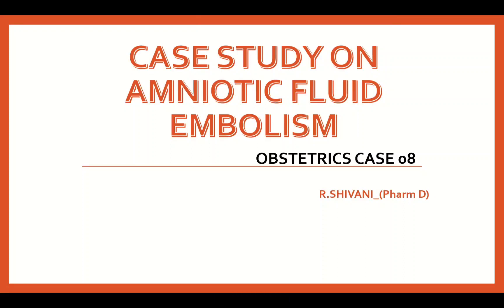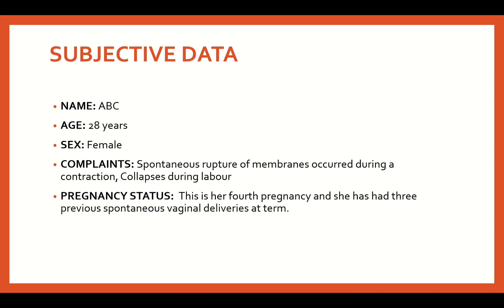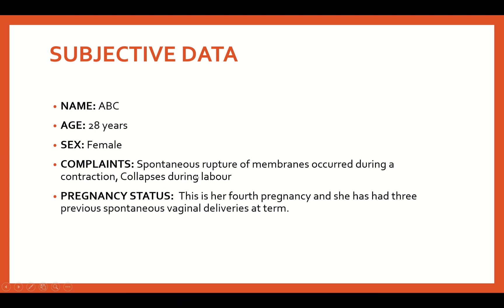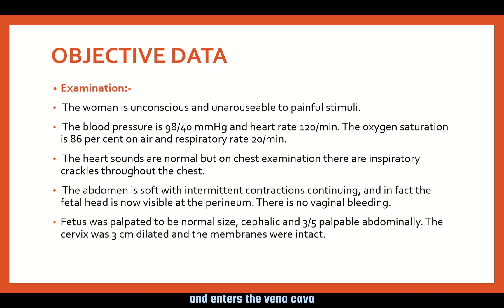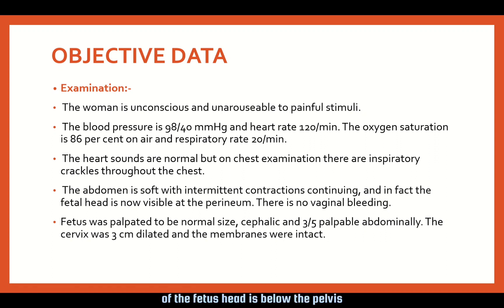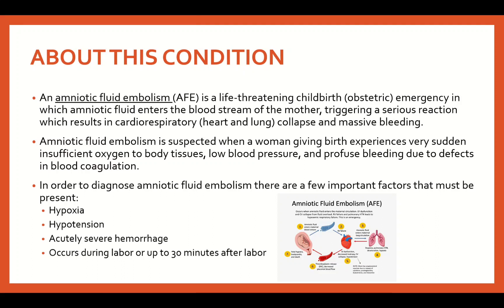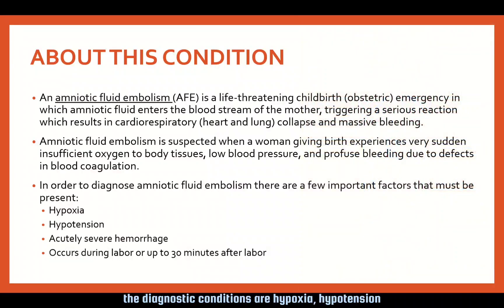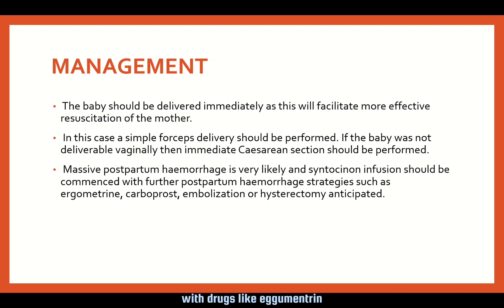Amniotic fluid embolism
Amniotic fluid embolism (AFE) is a rare but serious obstetric emergency that occurs when amniotic fluid, fetal cells, hair, or other debris enter the maternal bloodstream, triggering a severe reaction. This condition can lead to sudden cardiovascular collapse, respiratory distress, and severe coagulopathy (a condition affecting blood's ability to clot).

Incidence and Risk Factors:

AFE is very rare, occurring in approximately 1 in 40,000 deliveries.

Risk factors may include advanced maternal age, multiparity (having given birth multiple times), cesarean or instrumental delivery, placenta previa or abruption, and induction of labor.

Pathophysiology:

The exact mechanism is not well understood, but it is believed that the entry of amniotic fluid into the maternal circulation triggers an inflammatory and immune response, leading to a cascade of events including the release of endogenous mediators such as cytokines and complement activation.

Clinical Presentation:

Sudden onset of symptoms, typically during labor, delivery, or immediately postpartum.

Symptoms include acute shortness of breath, hypotension, tachycardia, altered mental status, seizures, and bleeding due to disseminated intravascular coagulation (DIC).

Diagnosis:

AFE is primarily a clinical diagnosis based on the sudden onset of symptoms.

Other potential causes of the symptoms must be ruled out.

Laboratory tests may show signs of coagulopathy and other supportive findings, but no specific test definitively diagnoses AFE.

Management and Treatment:

Immediate supportive care is critical, including oxygenation, cardiovascular support, and management of coagulopathy.

Treatment often involves intensive care unit (ICU) support, including mechanical ventilation, blood pressure support with fluids and vasopressors, and blood product transfusions.

Early recognition and rapid response by a multidisciplinary team improve outcomes.

Prognosis:

AFE has a high maternal mortality rate, estimated between 20-60%, even with advanced medical care.

Survivors may face significant long-term health challenges, and there is also a risk of adverse outcomes for the baby, including hypoxic-ischemic encephalopathy or death.